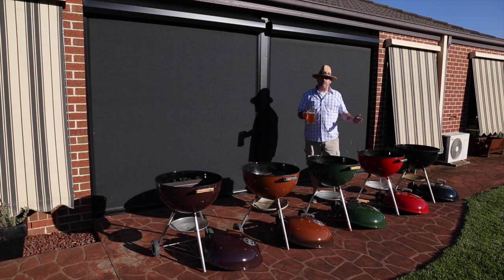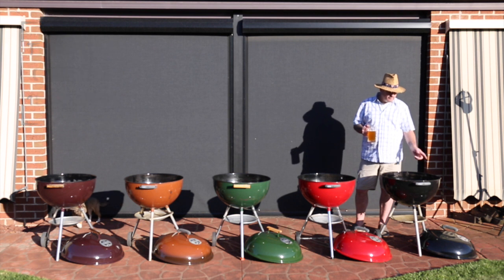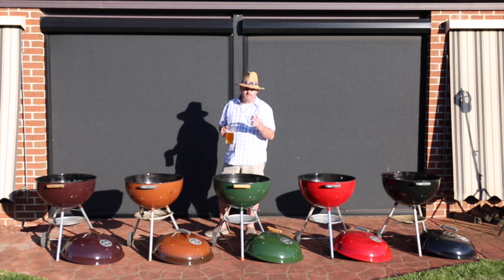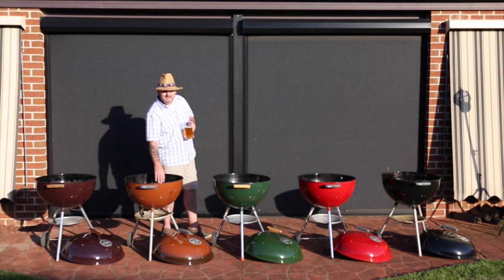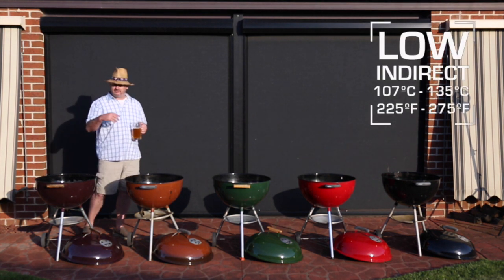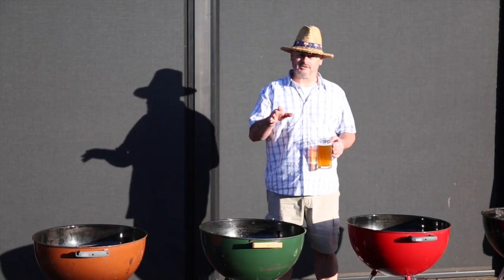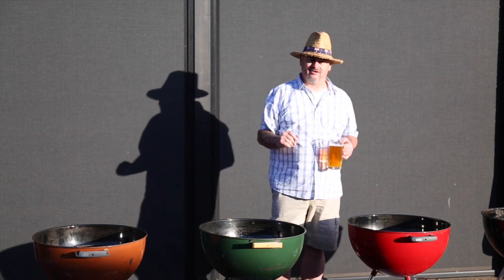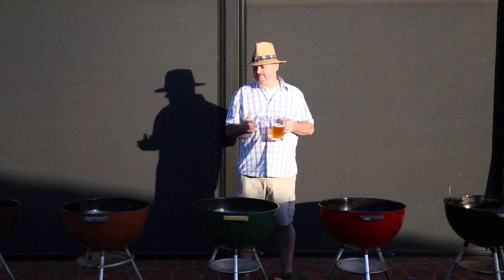How to set up a Weber charcoal grill - Various set ups.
How to set up a weber charcoal grill using various set ups like the snake method, minion method, dual zone and other ways.

Schueys BBQ - Master Your Grill.Learn how to set up your Weber for different styles of cooking in this video on Weber Charcoal 101 Set Ups.

Like low and slow, high heat direct grilling, low heat indirect grilling, roasting, reverse searing a steak.

We'll also go through vent control, how to adjust your vents to get that perfect temp.

In this video, you'll learn the tips and tricks to help you Master Your Grill.